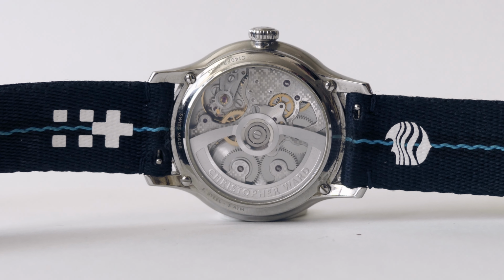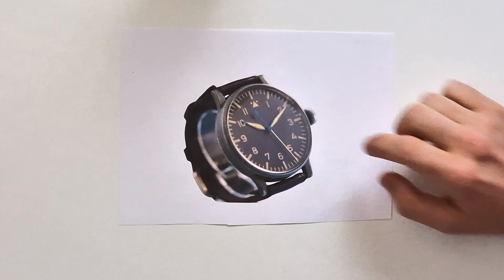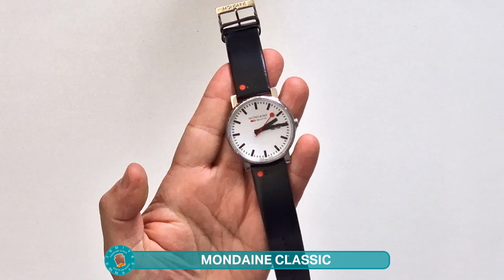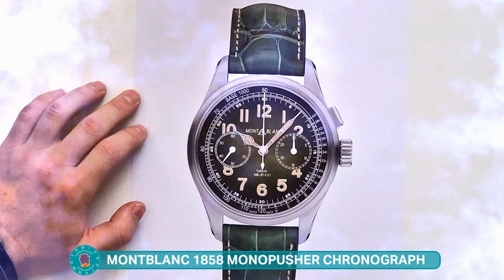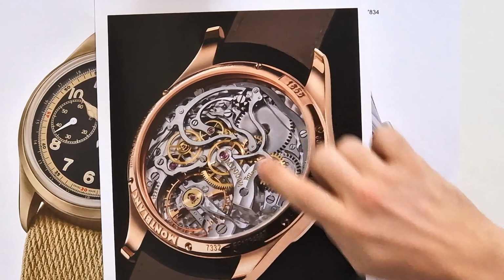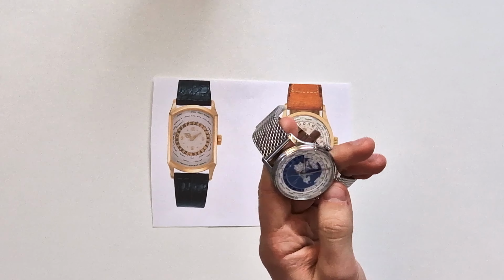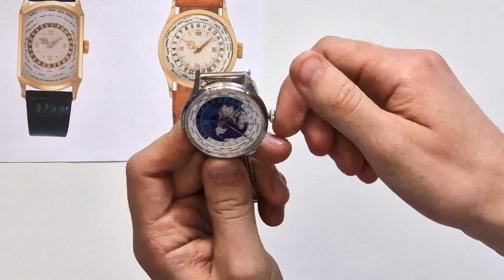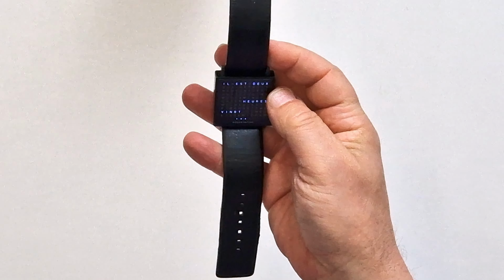Underrated Watch Icons!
Welcome to the fourth episode of the Touch My Clock podcast!
In this episode, we are covering, from various price points, what each believe to be (or deserving to) future classics.

0:00  Intro
1:35 - Wrist watch check
4:40 - Eliot's pick - Flieger Type A
7:10 - Jason's pick - Mondaine Classic
9:00 - Max's pick - Montblanc 1858 Monopusher
12:00 - Eliot's pick - Worldtimers
15:22 - Jason's pick - Qlocktwo
17:20 - Max's pick - Cartier Tortue

Free copyright music from Soundly.